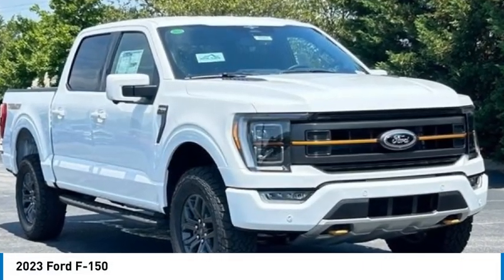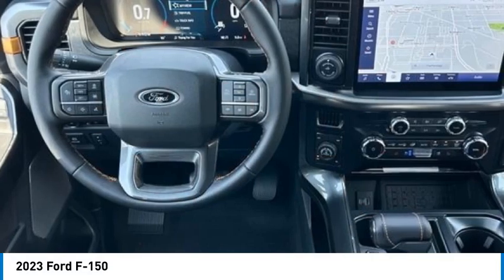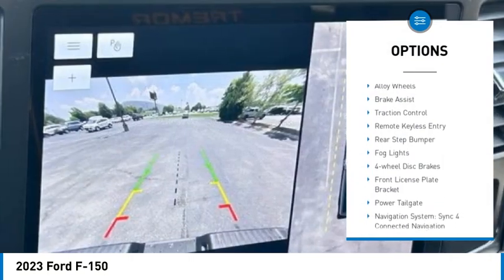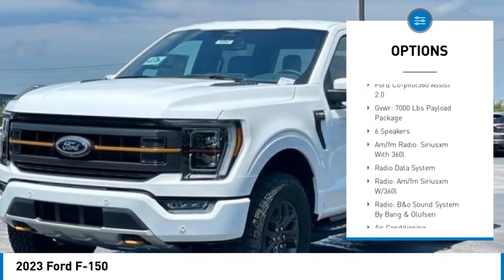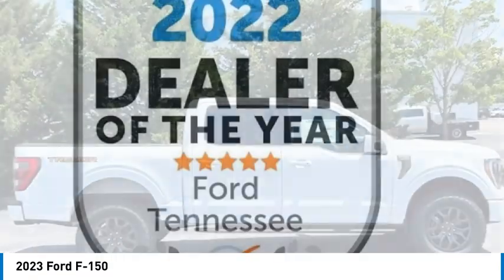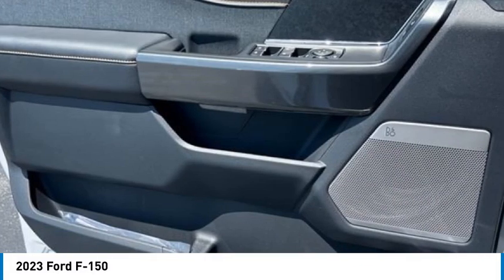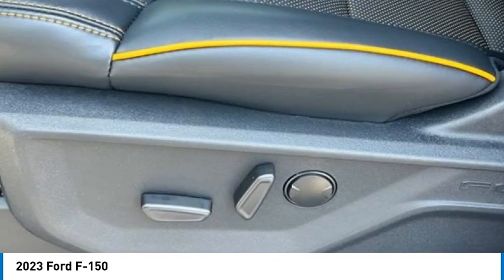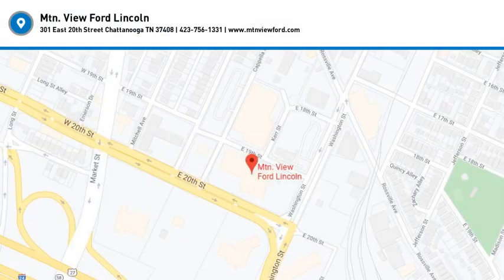2023 Ford F-150 in Chattanooga A8483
Recent Arrival!brbrOxford White 2023 Ford F-150 Tremor 4D SuperCrew 3.5L V6 EcoBoost 4WD 10-Speed AutomaticbrbrThis, comes complete with, BLUETOOTH, KEYLESS START, F-150 Tremor, 4D SuperCrew, 3.5L V6 EcoBoost, 10-Speed Automatic, 4WD, Oxford White, Black w/Unique Tremor Leather-Trimmed Bucket Seats, 12 Productivity Screen in Instrument Cluster, 360 Degree Camera, AppLink/Apple CarPlay and Android Auto, Bed Utility Package, Connected Built-In Navigation, Equipment Group 402A High, Ford Co-Pilot360 Assist 2.0, Radio: AM/FM SiriusXM w/360L, Radio: B&O Sound System by Bang & Olufsen, SYNC 4 w/Enhanced Voice Recognition, Tailgate Step w/Tailgate Work Surface, 2nd Row Heated Seats, 4-Wheel Disc Brakes, 6 Speakers, ABS brakes, Advanced Security Pack, Air Conditioning, Alloy wheels, AM/FM radio: SiriusXM with 360L, Auto High-beam Headlights, Auto-dimming door mirrors, Automatic temperature control, BoxLink, Brake assist, Bumpers: body-color, Center High-Mounted Stop Lamp CHMSL Camera Removal, Class IV Trailer Hitch Receiver, Compass, Cruise Control, Delay-off headlights, Driver door bin, Dual front impact airbags, Dual front side impact airbags, Electronic Locking w/3.73 Axle Ratio, Electronic Stability Control, Emergency communication system: SYNC 4 911 Assist, Evasive Steering Assist, Front anti-roll bar, Front Bucket Seats, Front Center Armrest, Front dual zone A/C, Front fog lights, Front License Plate Bracket, Front reading lights, Front wheel independent suspension, Fully automatic headlights, GVWR: 7,000 lbs Payload Package, Heated and Cooled Seats, Heated door mirrors, Heated Steering Wheel, Illuminated entry, Inclination/Intrusion Sensor Removal, Intelligent Adaptive Cruise Control w/Stop & Go, Intersection Assist, LED Box Lighting, LED Projector w/Dynamic Bending Headlamps, Low tire pressure warning, Navigation system: SYNC 4 Connected Navigation, Occupant sensing airbag, Onboard 400W Outlet, Outside temperature display, Overhead airbag, Overhead console, Panic alarm, Passenger door bin, Passenger vanity mirror, Power door mirrors, Power driver seat, Power Glass Sideview Mirr w/Body-Color Skull Caps, Power passenger seat, Power steering, Power Tailgate, Power Tilt/Telescoping Steering Column w/Memory, Power windows, Power-Adjustable Pedals w/Memory, Power-Sliding Rear Window, Pro Trailer Backup Assist & Pro Trailer Hitch Assist, Radio data system, Rain-Sensing Wipers, Rear reading lights, Rear step bumper, Rear window defroster, Rearview Camera, Remote keyless entry, Security system, Speed Sign Recognition, Speed-sensing steering, Split folding rear seat, Steering Wheel Heat Removal (DISC), Steering wheel mounted audio controls, Tachometer, Telescoping steering wheel, Tilt steering wheel, Traction control, Trip computer, Turn signal indicator mirrors, Unique Sport Cloth 40/Console/40 Power Front Seat, Unique Tremor Leather-Trimmed Bucket Seats, Universal Garage Door Opener, Variably intermittent wipers, Voltmeter, Wheels: 18 Alloy w/Dark Matte Finish, Wireless Charging Pad, Zone Lighting, F-150 Tremor, 4D SuperCrew, 3.5L V6 EcoBoost, 10-Speed Automatic, 4WD, Oxford White, Black w/Unique Tremor Leather-Trimmed Bucket Seats, 12 Productivity Screen in Instrument Cluster,